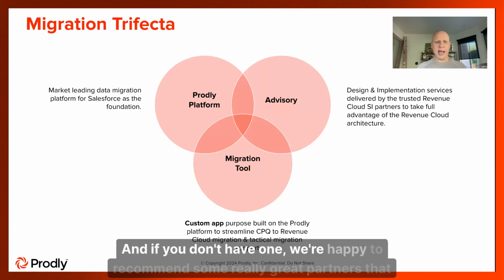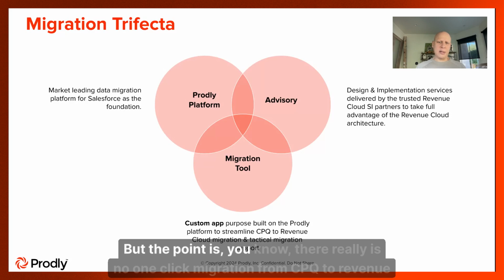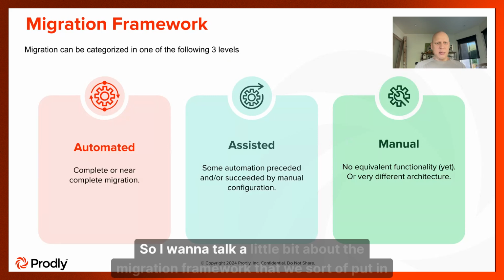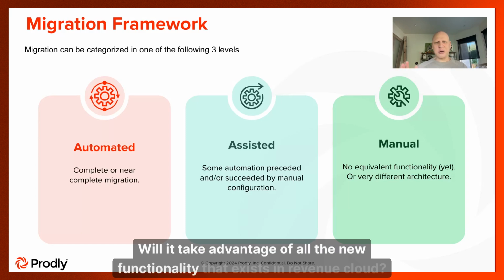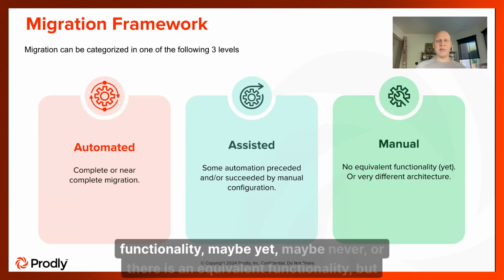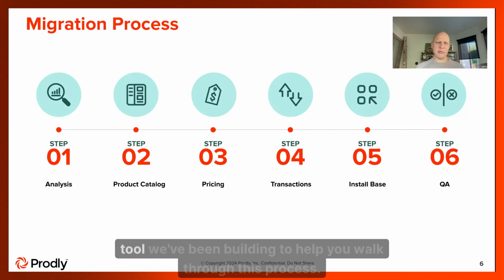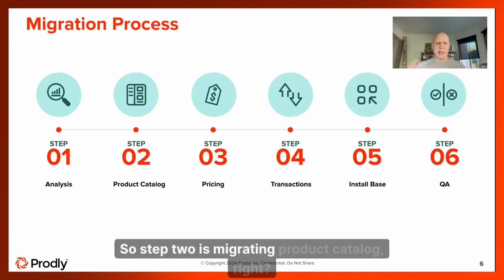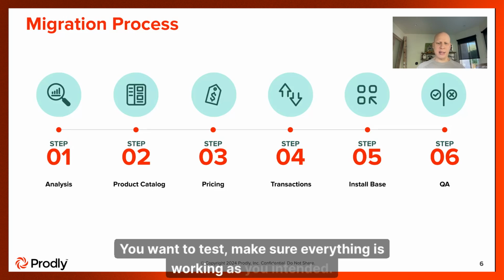CPQ to Revenue Cloud Migration - Trifecta Framework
In this clip, Salesforce CPQ founder discusses the how the right foundation, skills, and tools create the ideal CPQ to Revenue Cloud framework.